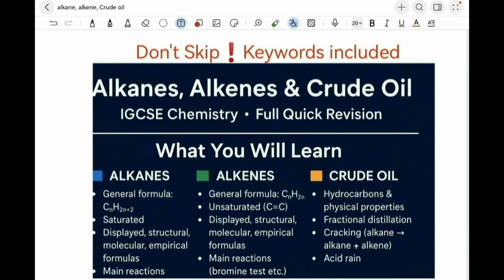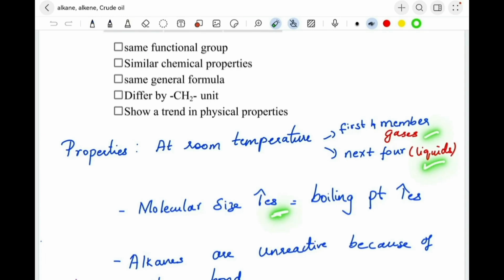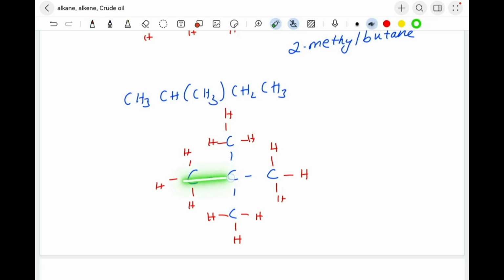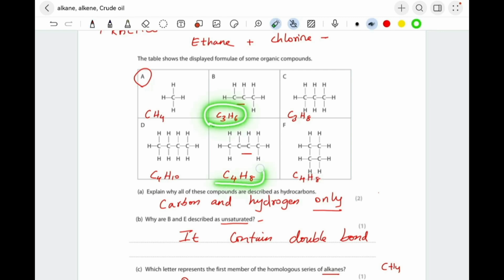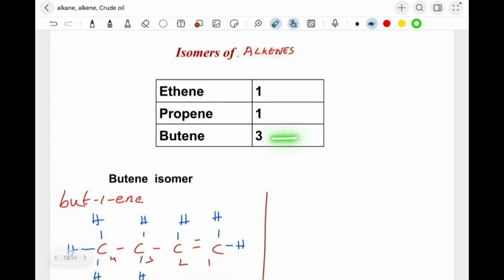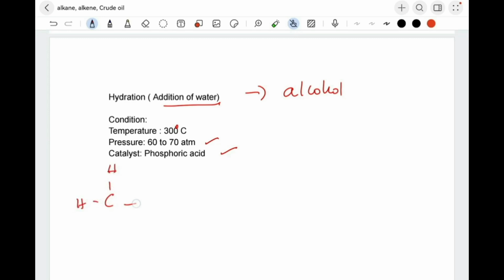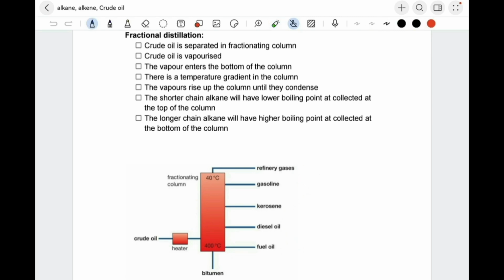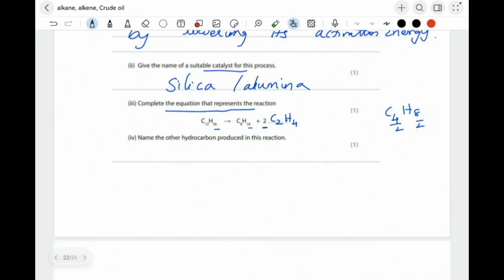⭐"Full Guide: Alkanes, alkenes & Crude oil | GCSE Chemistry Day 1"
📌 This is Day 1 of a 10-day GCSE Chemistry series.

Watch fully to get your foundation strong!

👇 Chapters will be added soon

👇 Summary attached at the end

In this 31-minute masterclass, we cover everything you need about Alkanes, Alkenes & Crude Oil in the simplest way — with explanations, diagrams, and practice exam questions.

🎯 What you will learn today:

✔ What crude oil is and how it is formed

✔ Fractional distillation (easy explanation)

✔ Alkanes – structure, formula, properties

✔ Alkenes – structure, formula, reactions

✔ Homologous series

✔ How to identify and draw structures

✔ Exam-style questions with step-by-step solutions

✔ End summary for quick revision.